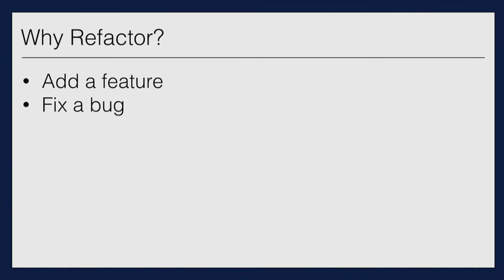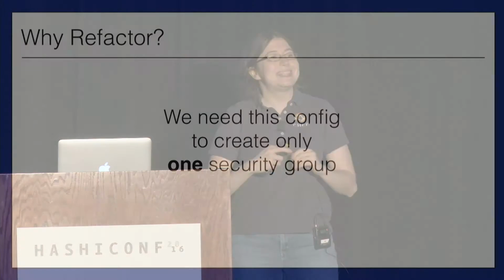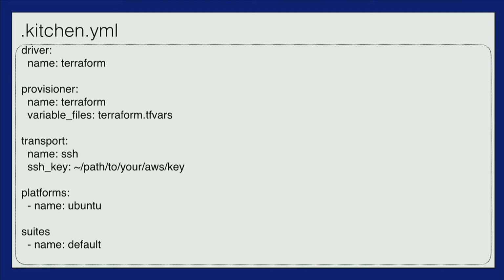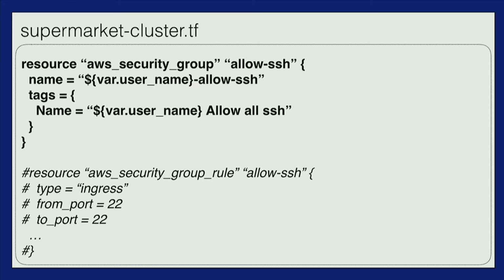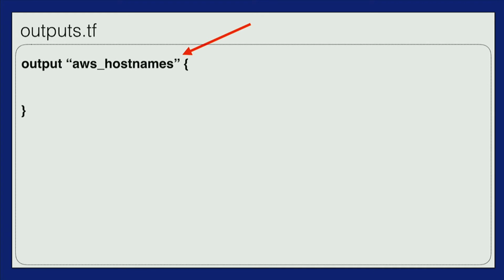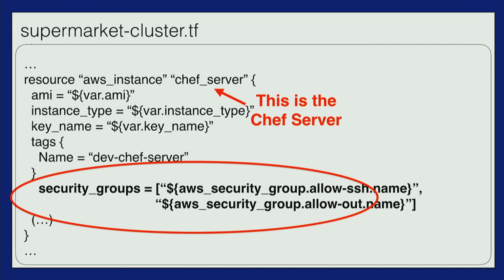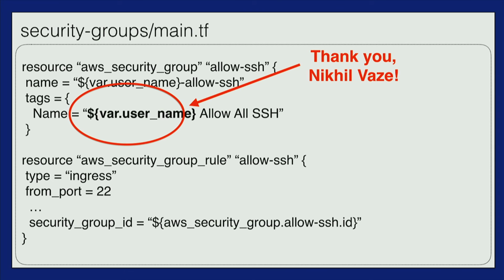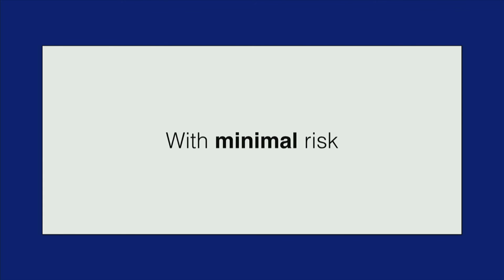Untangling Terraform Through Refactoring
Nell Shamrell-Harrington, Software Development Engineer at Chef Software

The point of infrastructure as code is to make managing infrastructure as simple as updating a config file and running a command such as “terraform apply.” However, what happens as the code becomes unruly, gnarled, and harder or impossible to change? It becomes time to apply a new development practice - refactoring. Refactoring infrastructure code presents unique challenges - particularly when live, in production infrastructure is involved. This talk will show you how to know when it is time to refactor your Terraform configurations, how to do it with the least amount of risk involved, and how to debug your configurations when something goes wrong. --